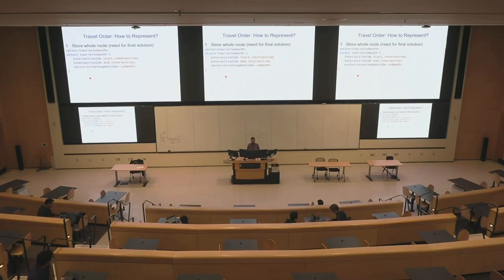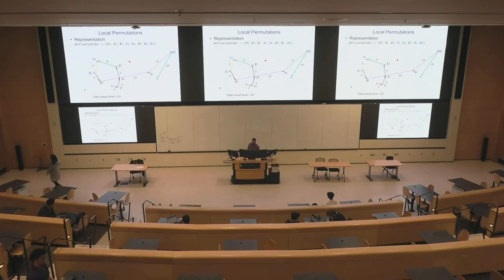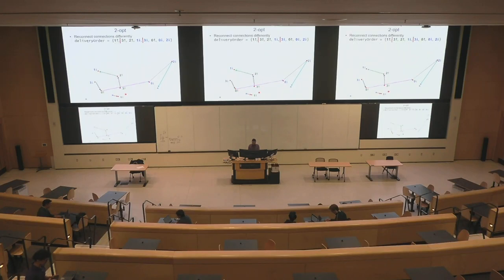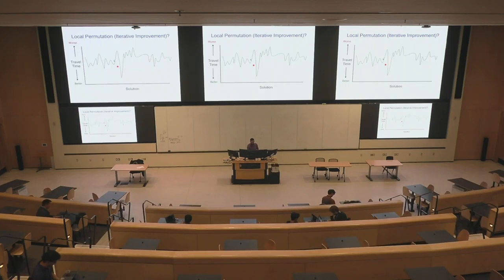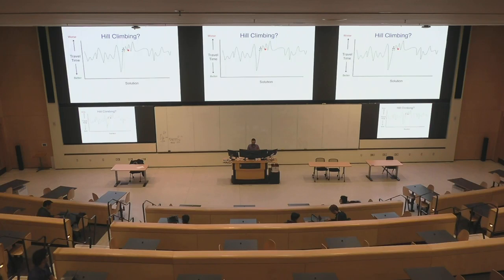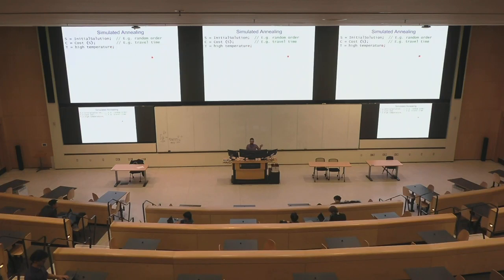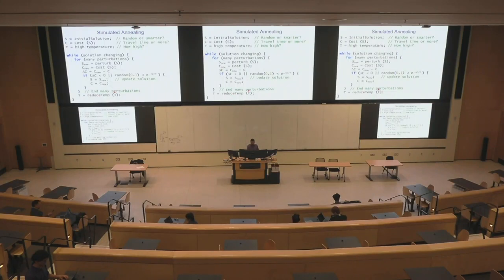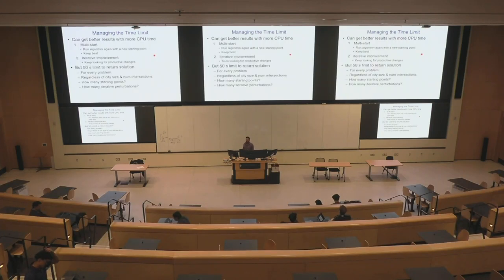ECE297 Lecture 22 Mar 27 2025 - Solution Representation and Hill Climbing - Presenter